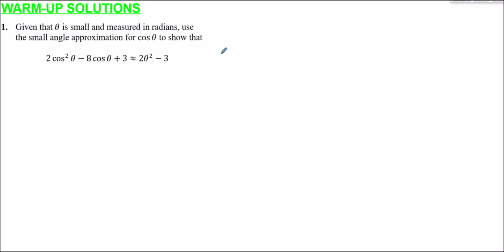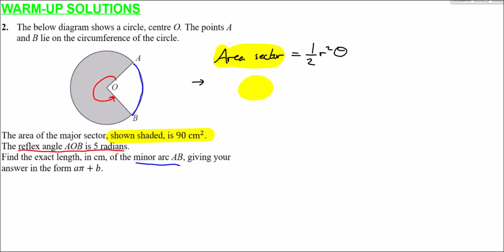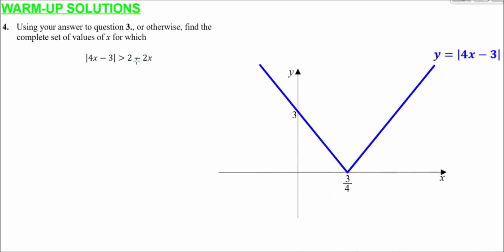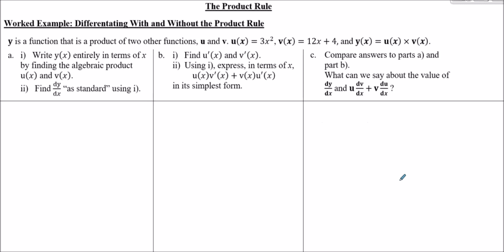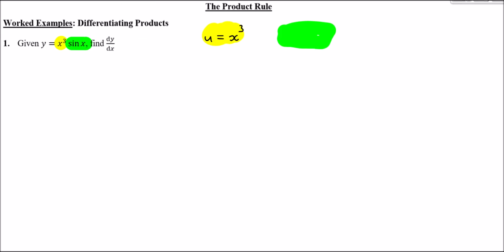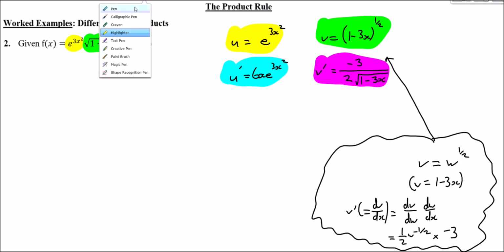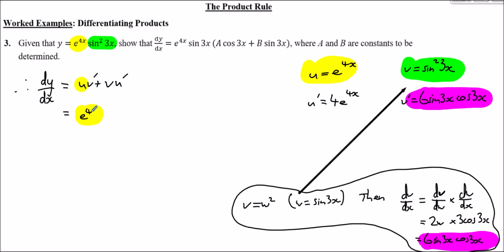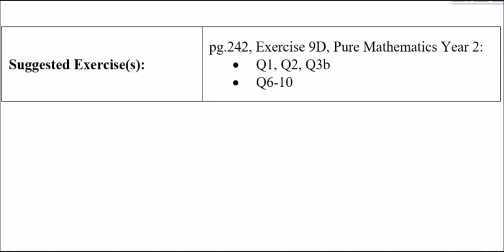Year 13/A2 Pure Chapter 9.4 (Differentiation)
In the fourth lesson on Year 13 differentiation we introduce the product rule, including several worked examples.

This lesson is meant as preparation for Exercise 9C, page 239 of the Pearson Edexcel Pure Mathematics Year 2/A2 Textbook.

Introduction:                                                                              00:00
Solution to Warm-Up Q1:                                                           0:49
Solution to Warm-Up Q2:                                                           5:36
Solution to Warm-Up Q3:                                                           8:31
Solution to Warm-Up Q4:                                                         12:02

Introduction:                                                                              16:46

DEMONSTRATING THE CONSISTENCY OF THE PRODUCT RULE WITH 'BASIC' DIFFERENTIATION

Part a) (Differentiate "as normal"):                                         18:10
Part b) (Using the product rule):                                             19:59
Part c) (Conclusion):                                                                 22:25

Worked Example 1 :                                                                  23:37

COMBINING PRODUCT AND CHAIN RULES

Introduction:                                                                              25:57

Worked Example 2 :                                                                 26:19
Worked Example 3 :                                                                 31:50
Worked Example 4:                                                                  37:28

Suggested Exerises:                                                                41:14